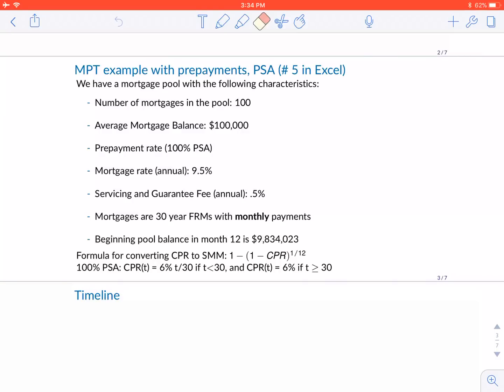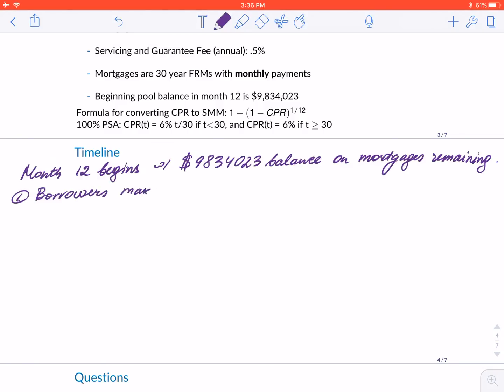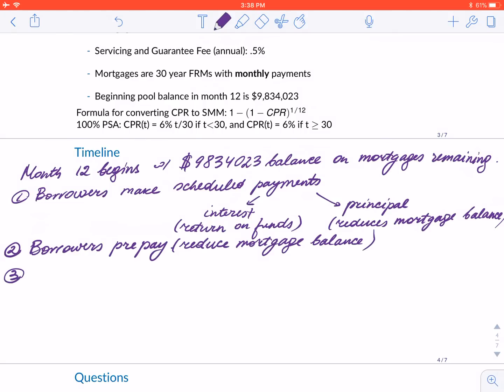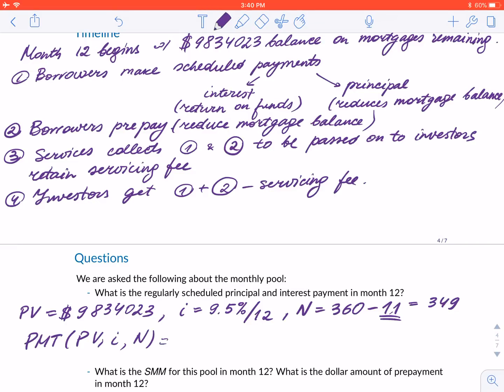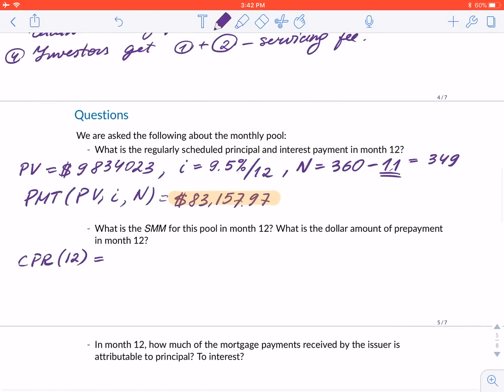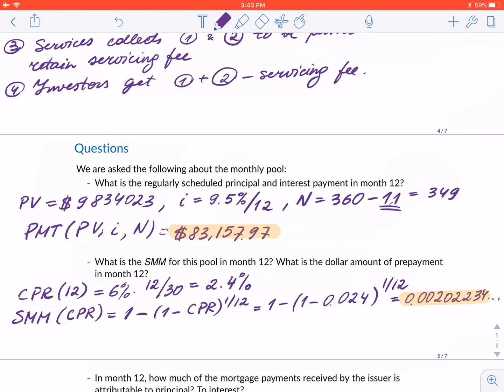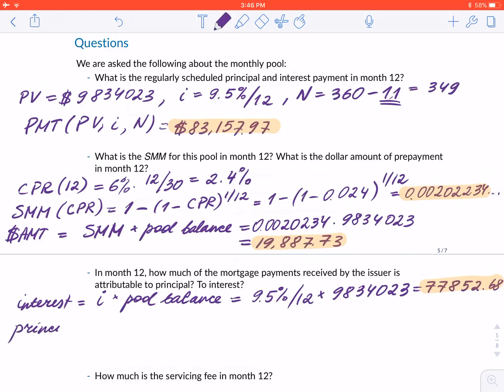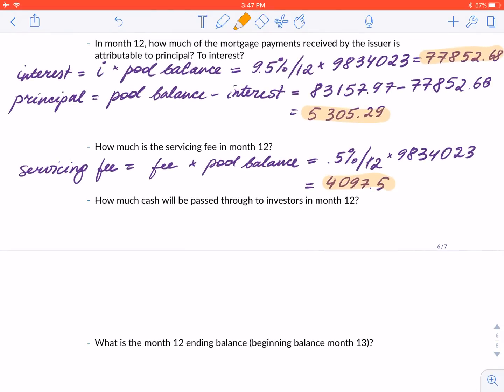MPT Calculations with pre-payment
Clarification on the slide 12:17 / 16:28 on video: The question here asks how much principal was paid through mortgage payments. What I meant was what is the scheduled principal portion. If you were instead computing the total principal paid, you would have to add the prepayments as well. The exam will make it very clear.